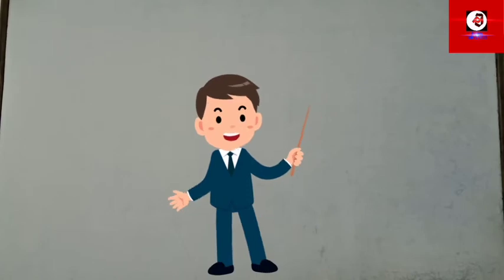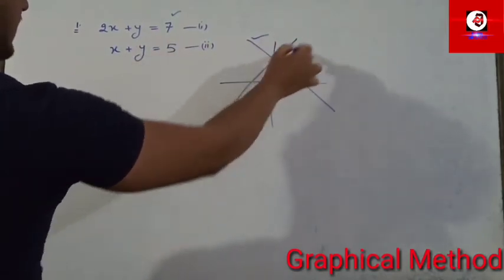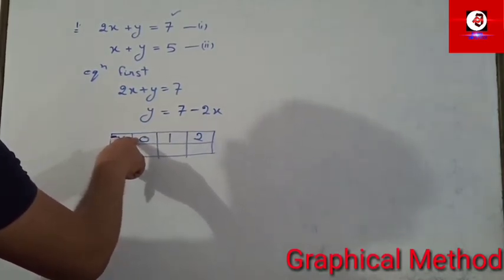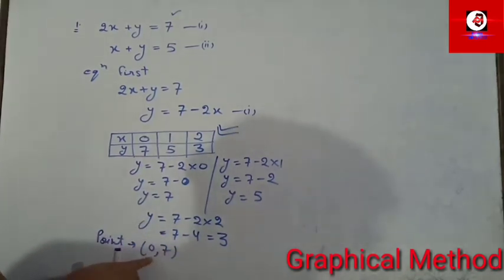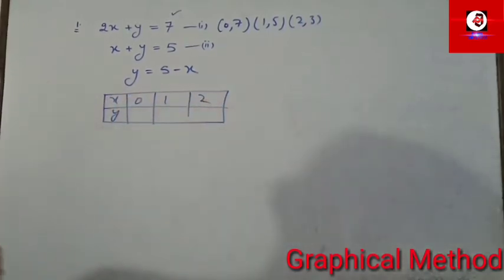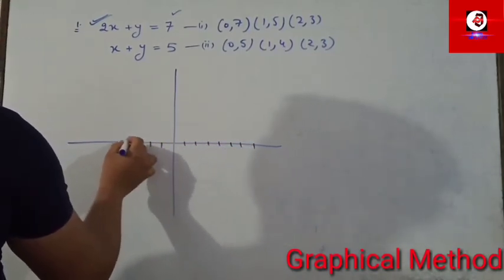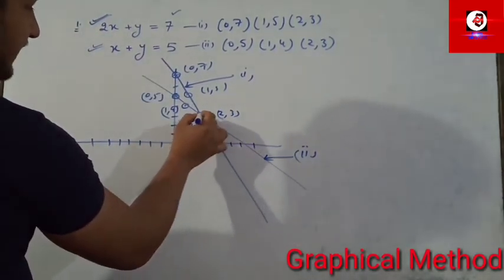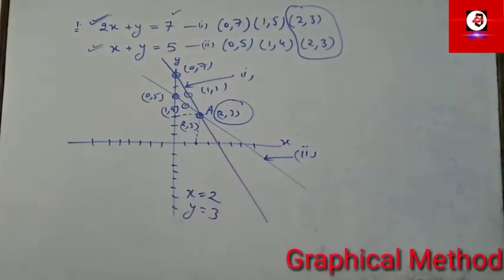Class-10 Maths NCERT Chapter-3 video-1